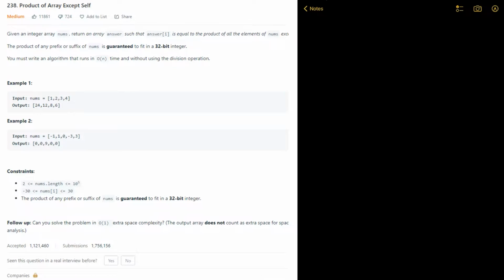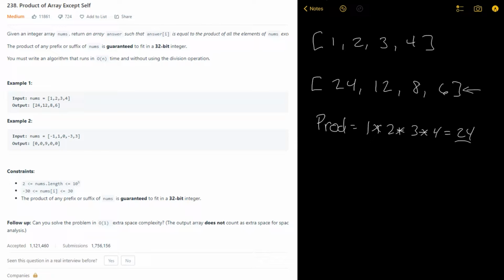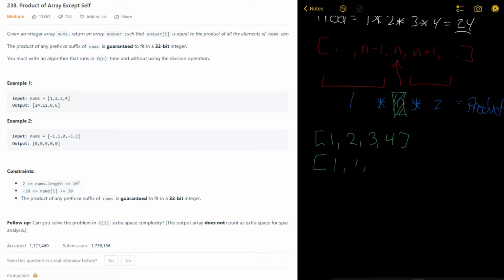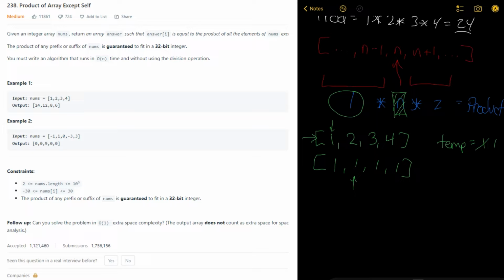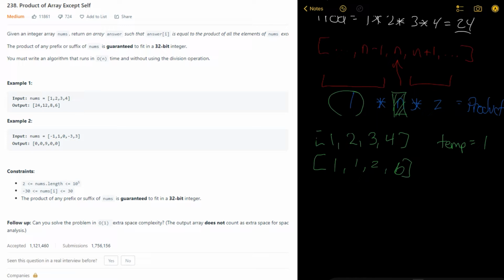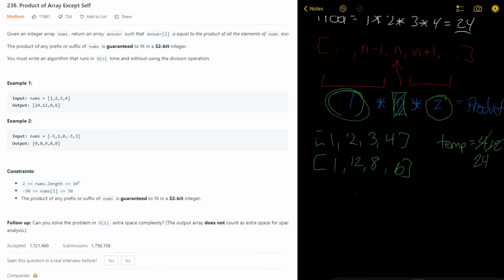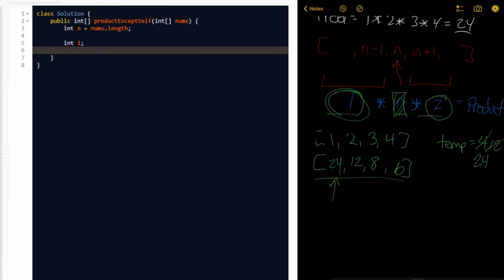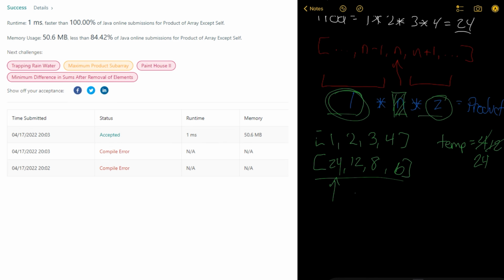Understanding LeetCode 238: Product of Array Except Self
This video explains the solution to the Product of Array Except Self problem from LeetCode. We break down the problem, understand the core components necessary to solving it, and implement our understanding in code.